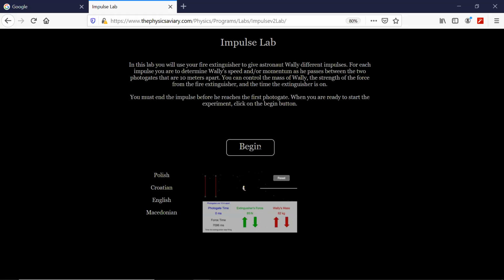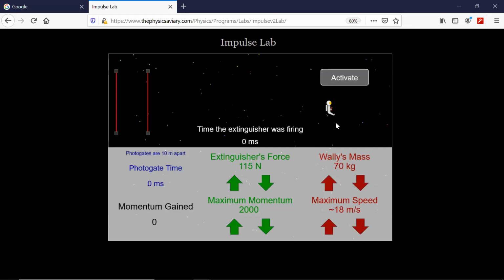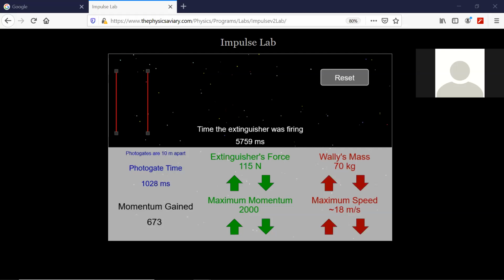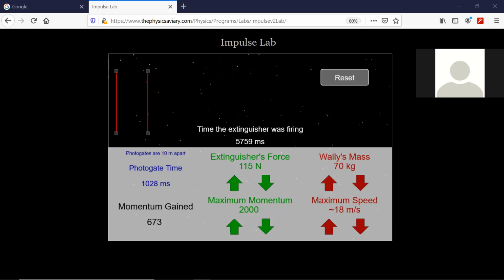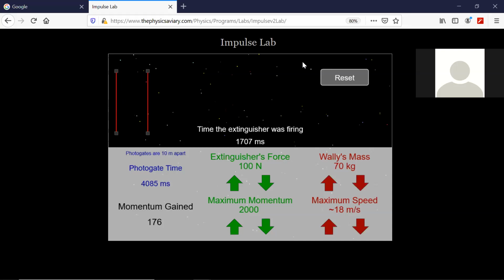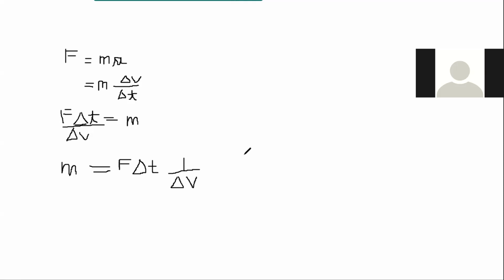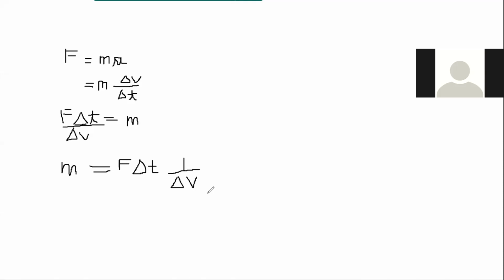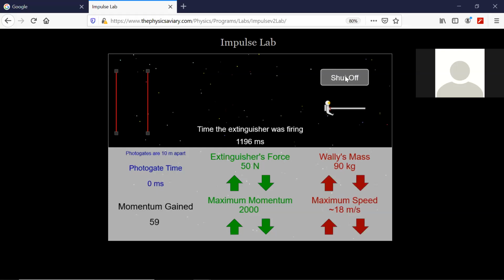Lab 5: Linear momentum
This video discusses linear momentum, Newton's laws of motion, impulse,... using a simulation that can be found at